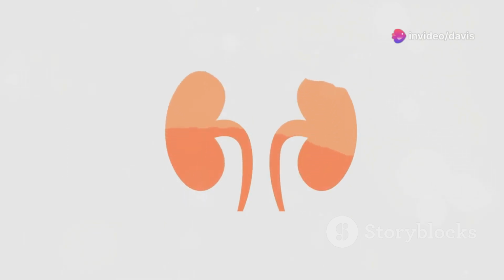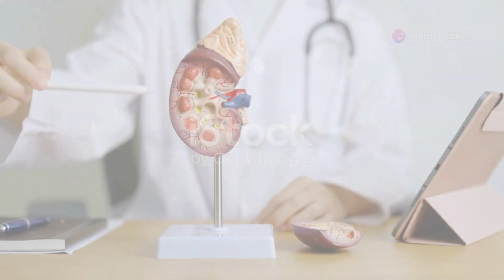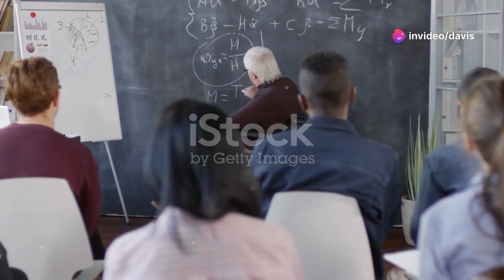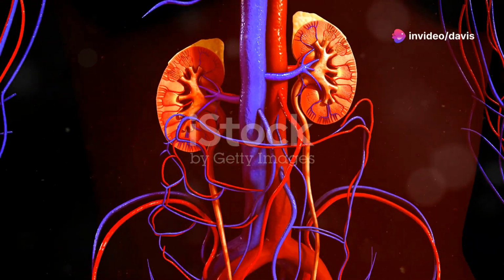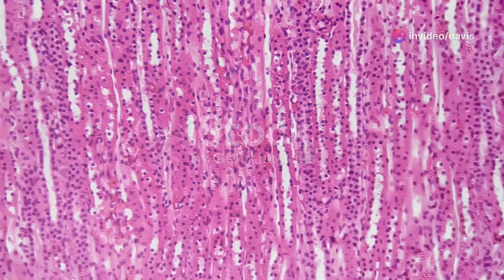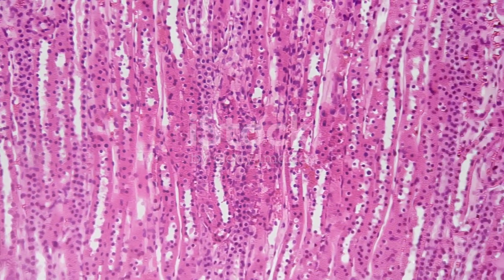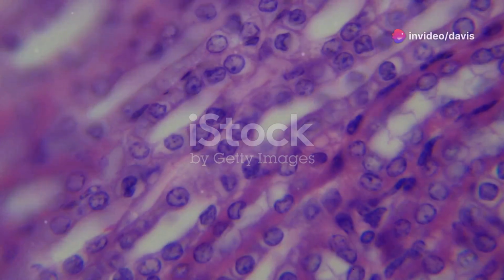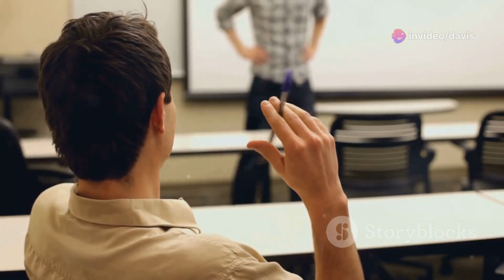Process of Urine formation/ Role of nephron in excretion How Your Kidneys Filter Blood Form Urine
Join Professor Dave, a dedicated Biology and Chemistry teacher, as he takes you on an informative journey through the fascinating world of kidney function. In this lesson, you'll learn how the kidneys filter blood, the role of the nephron, and the process of urine formation.

Discover key concepts such as:

The flow of blood through the renal artery and into the nephron.
The process of ultrafiltration and the formation of glomerular filtrate.
Selective reabsorption in the proximal convoluted tubule and loop of Henle.
The hormonal regulation of water and salt balance.
The journey of urine from the collecting duct to the urinary bladder.
Whether you're a student or simply curious about human biology, this video is designed to make complex concepts easy to understand.